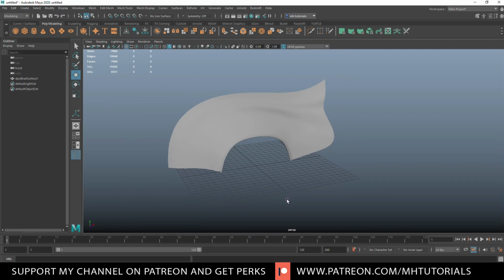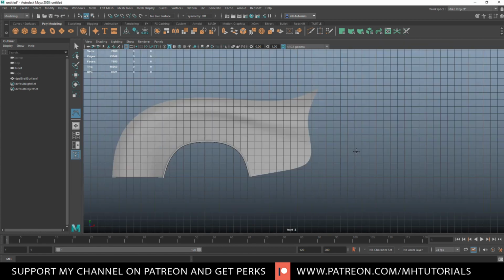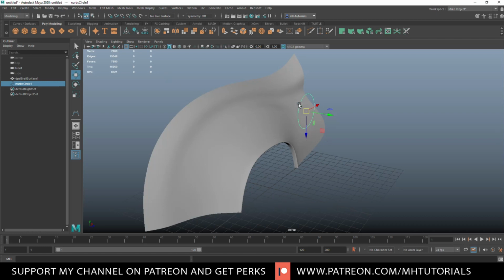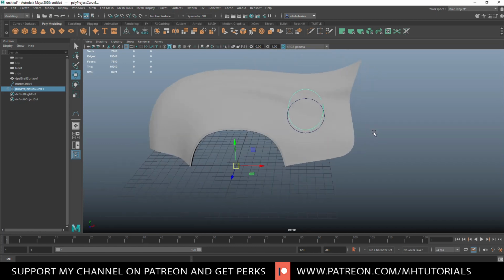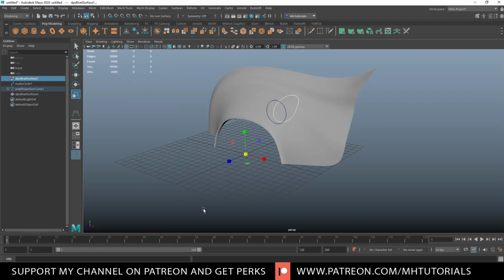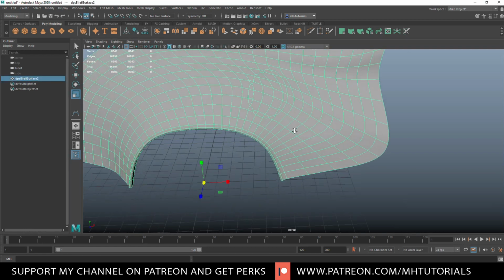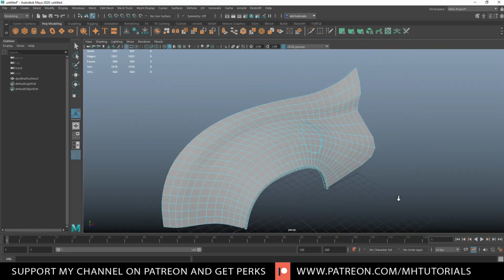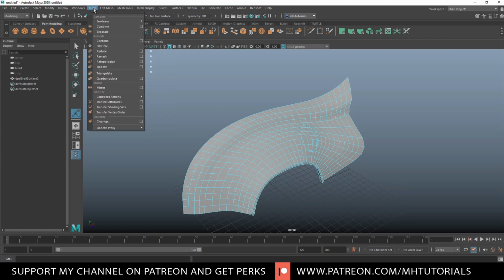3D Car Modeling in Maya 2020 made Easy ! Part #2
In this 2nd 3D Car modeling tutorial video in Maya 2020 I will explain how to create intricate details

And a special thanks to the Autodesk team for their support !

James Ritossa
Jamie
Dylan Void
Steven Michael Peterson Studios
Simon Latouche

MH Tutorials
The Netherlands

SOCIAL MEDIA